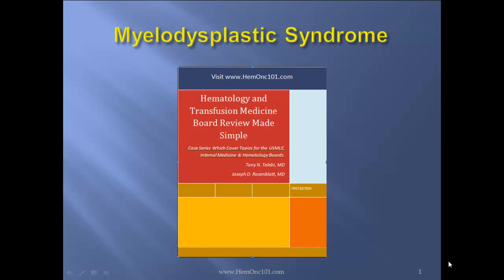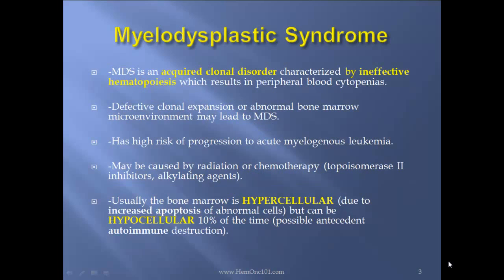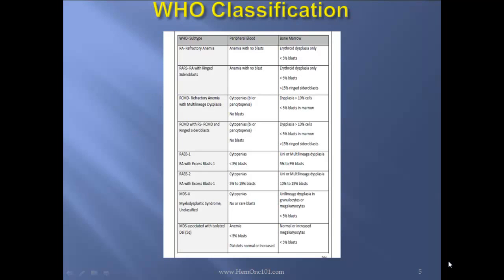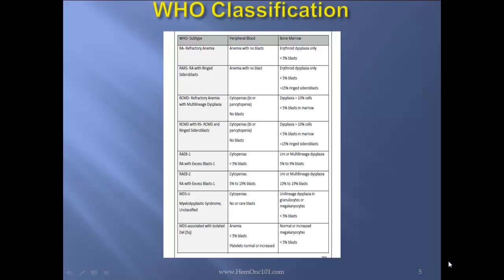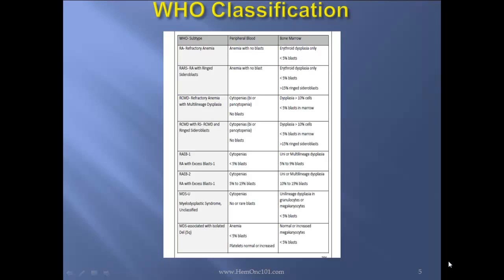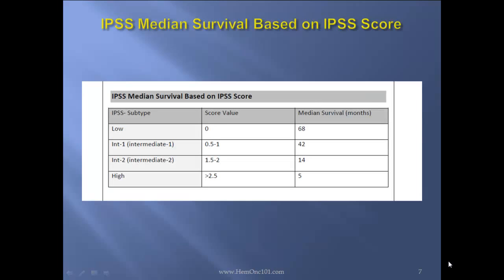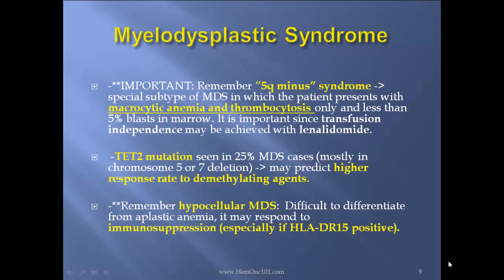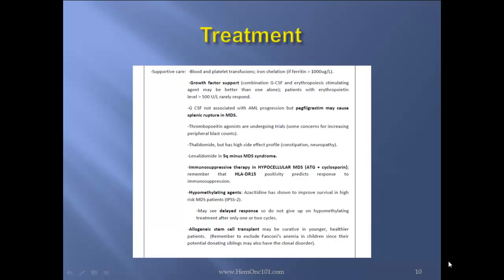Myelodysplastic Syndrome | Dr. Tony Talebi discusses Myelodysplastic syndrome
Dr. Tony Talebi lectures on myelodysplastic syndrome.
This lectures corresponds to the best selling book "Hematology and Transfusion Medicine Board Review Made Simple".
Dr. Tony Talebi is a board certified Hematologist/Oncologist and owner of Miami Hematology and Oncology Associates, a Cancer Institute based in Homestead at 151 NW 11th street, Homestead Fl 33030.